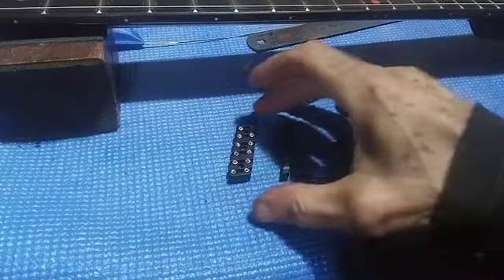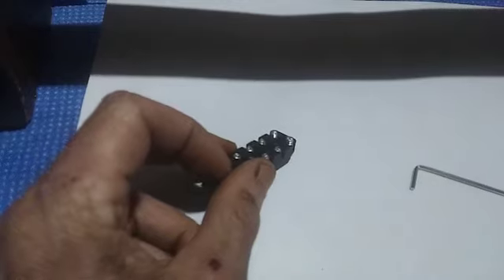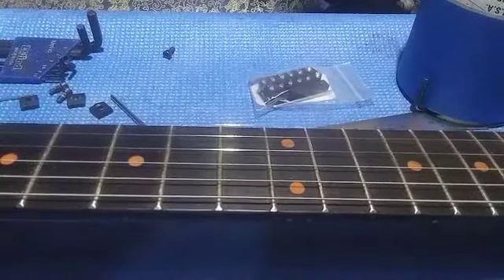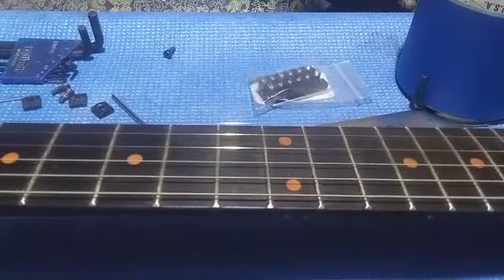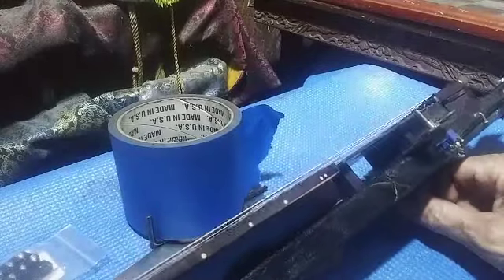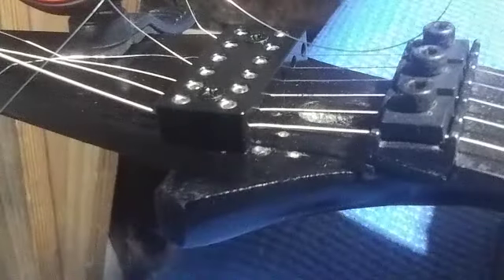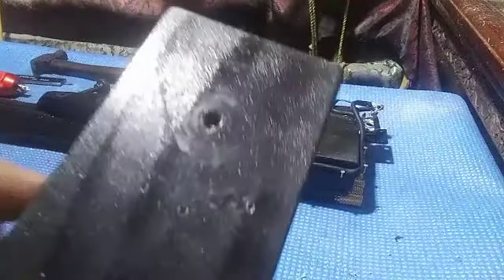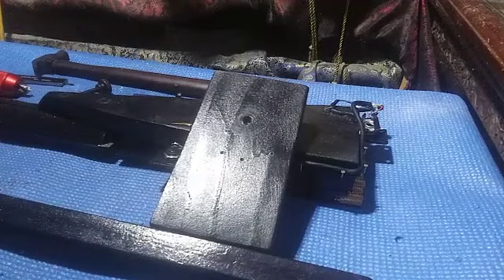The "Purist" barrel tuner - Episode 9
Installing the #1 string to check neck alignment.  Adjusting neck alignment.  Installing the rest of the strings.  Tuneup.  First unplugged audio sample of the 7 gauge strings - nice and bright - almost like an acoustic guitar!  Installing nut locks.  Touching up the visible holes left over from the old string anchors with a bit of gloss black paint.  The thumbscrew hole got wallowed out.  Plugging and re-drilling didn't work. So I gave up on the single big wood thumbscrew idea and decided to go with two machine thumbscrews instead.  So the angle won't be infinitely adjustable between horizontal and 13 degrees from vertical anymore. The thumb screws will be limited to the usual classical, seated, park, and strap positions, but will still let you flip the bar over, and will support the guitar - no problem.  There's actually enough room on the extension bar for another hole between the seated and classical positions, at about a 35 degree playing angle.  Reinstalling the original thumb screw insert.  Drilling and installing the second thumb screw insert.  Touching up the second insert hole with gloss black paint.  Drilling out the swing bar extension pivot hole for the machine thumbscrew.  Drilling the swing bar extension for the second thumbscrew at the classical, seated, and park positions.